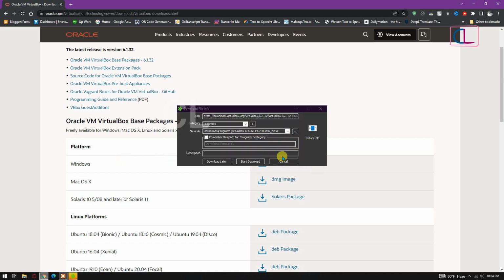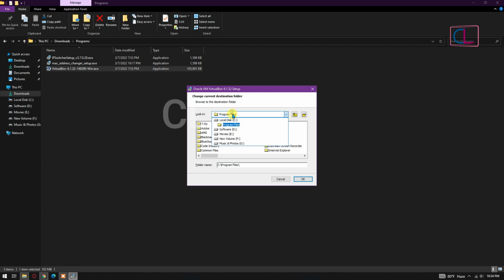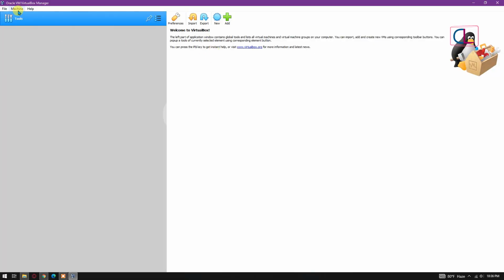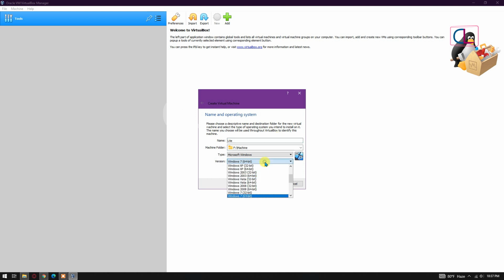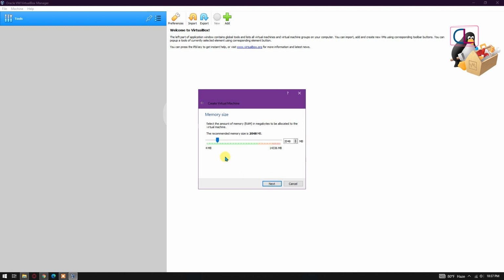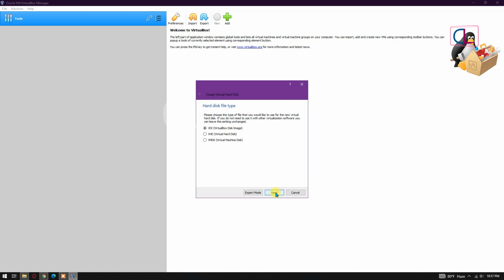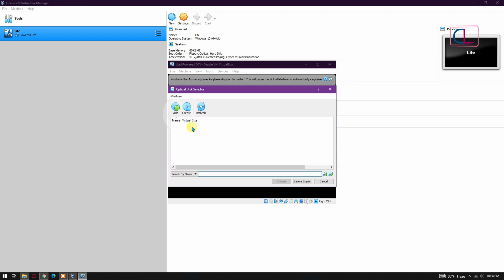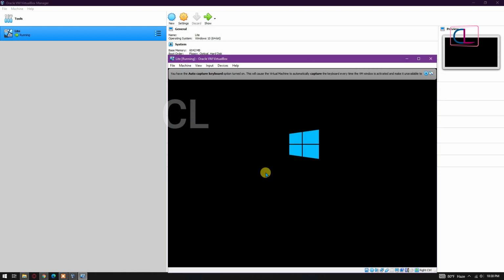How to run two operating system in one computer at same time-Easy Method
In this video I have shown how you can use duel operating system  in one computer. This not any critical process and there has no risk to loss any data from your computer. Just watch the video for clarification.